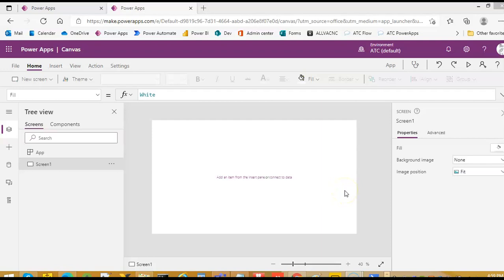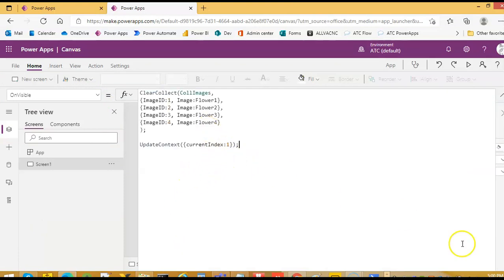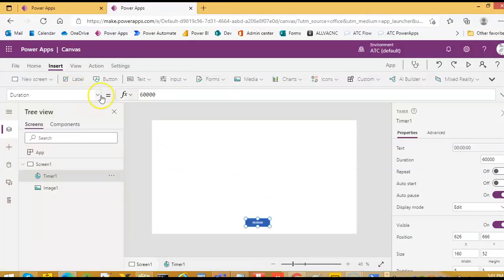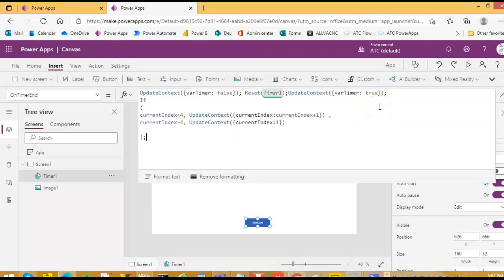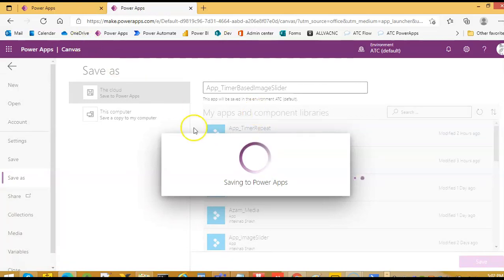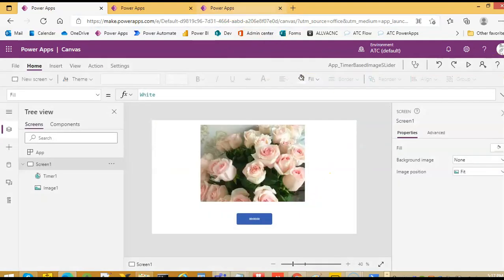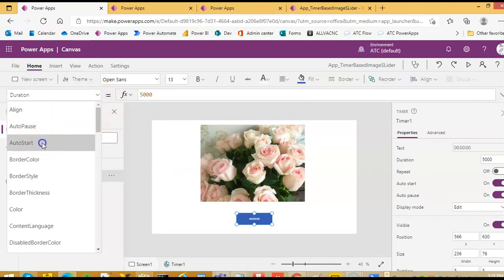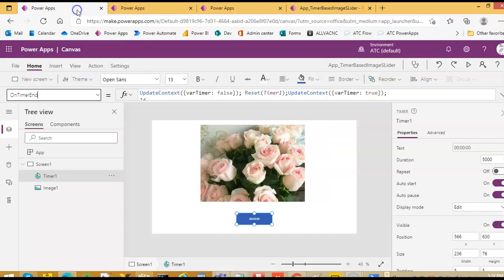Lesson135 - Image Slider Timer Based - Power Apps 1000 Videos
Description - This Video Covers Timer Based